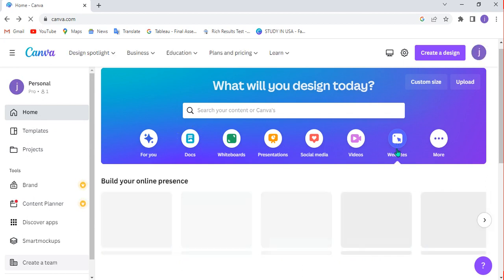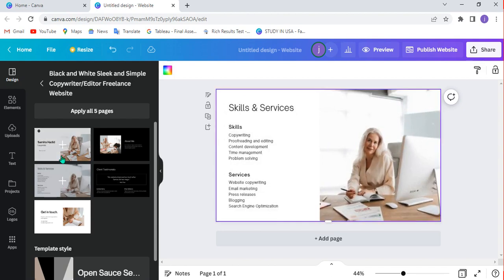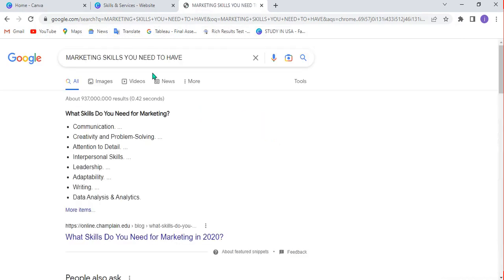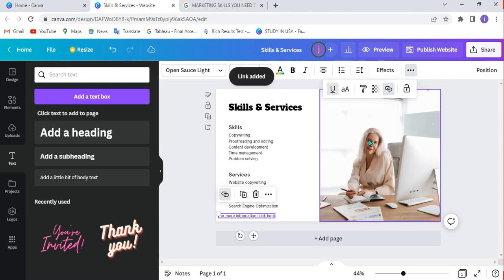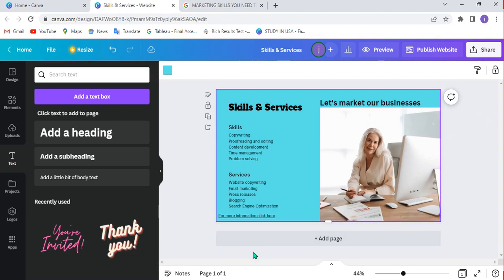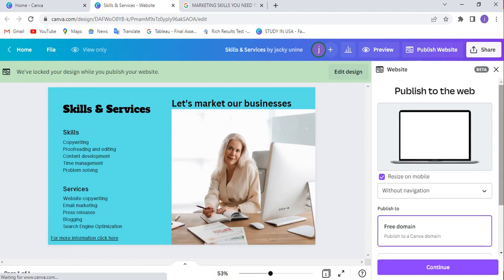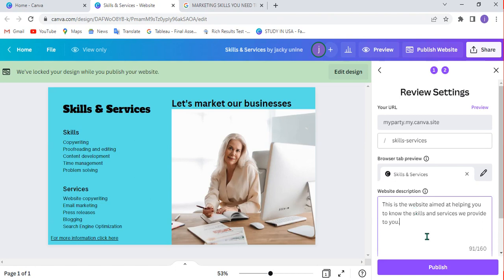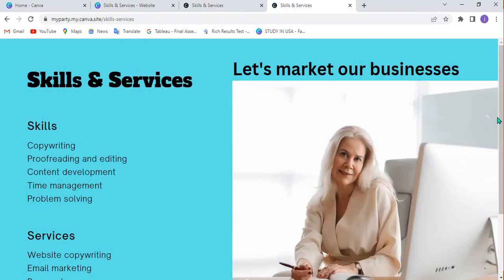How to Create Website by Using Canva for Free | Uko wahanga website yawe ukoresheje canva gusa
Hello everyone. This tutorial is teaching you how you can create website in canva for free.